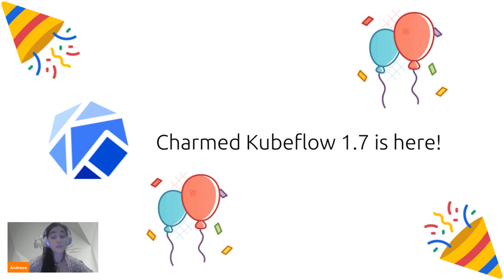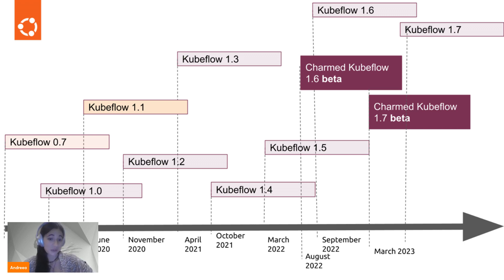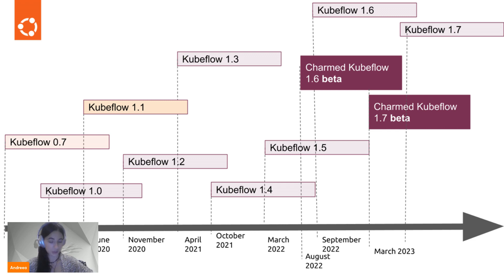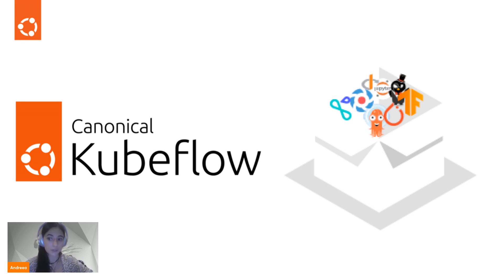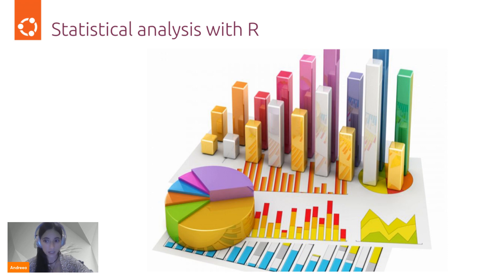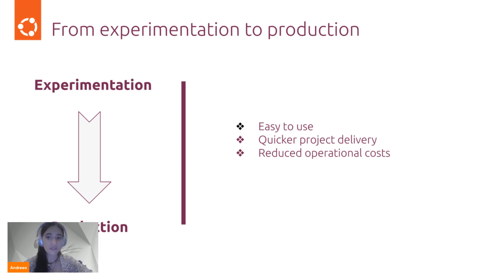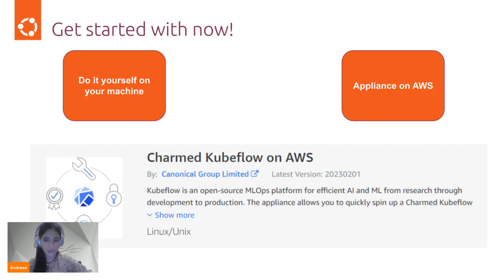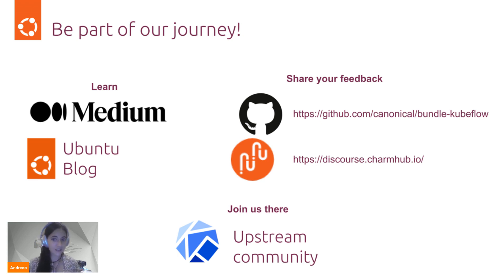Charmed Kubeflow 1.7 is now available!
‎ Canonical, the publisher of Ubuntu, announces the general availability of Charmed Kubeflow 1.7 🎉

Charmed Kubeflow is an open-source, end-to-end MLOps platform that can run on any cloud, including hybrid cloud or multi-cloud scenarios.

This latest release offers the ability to run serverless machine learning workloads and perform model serving, regardless of the framework that professionals use. This new capability increases developer productivity by reducing routine tasks and helping organizations lower operational costs. It unburdens developers from explicitly describing the infrastructure underneath.

Why download Charmed Kubeflow 1.7?

- The latest enhancements are stable: no bugs or risks for you.

- Access to new deep learning frameworks such as PaddlePaddle.

- Simplifying the optimization of intensive computing workloads.

- Running serverless machine learning workloads, guaranteeing less time spent on the infrastructure.

- Simplified log access, a faster route to better performance.

Key moments:

0:20 What is Charmed Kubeflow?

0:45 Charmed Kubeflow Roadmap

01:23 What is new in this release?

02:15 Getting started with AI and Kubeflow

03:06 Charmed Kubeflow use cases